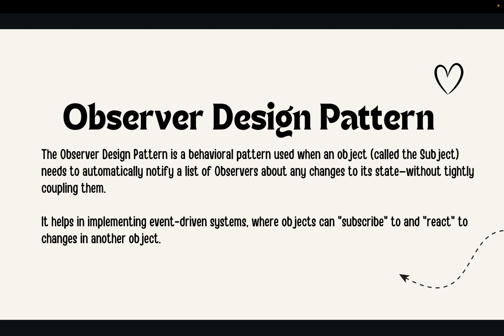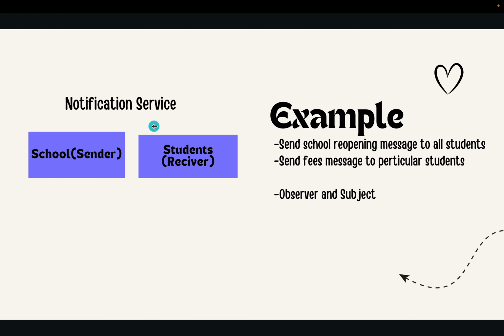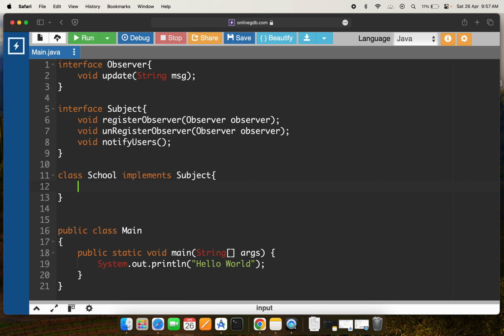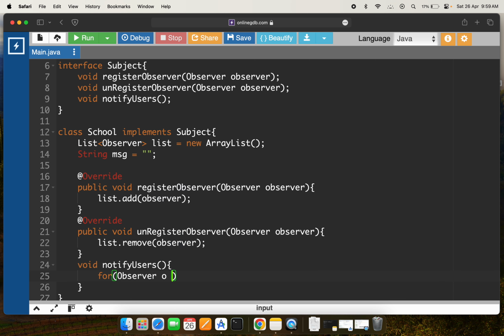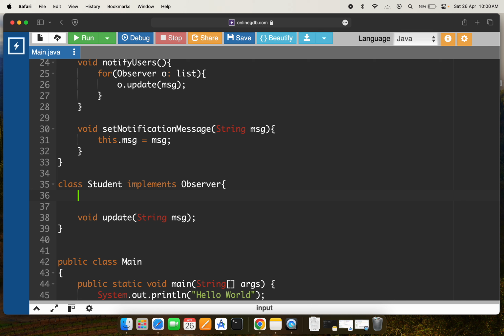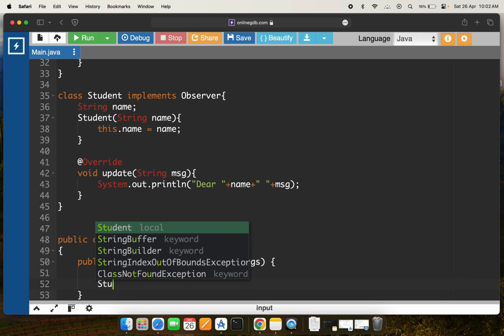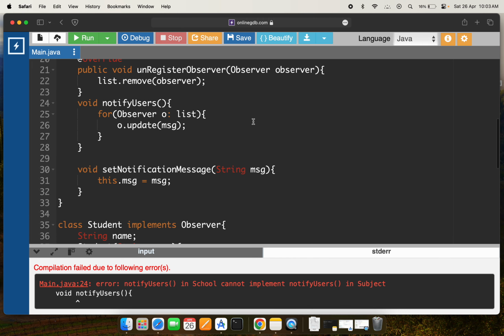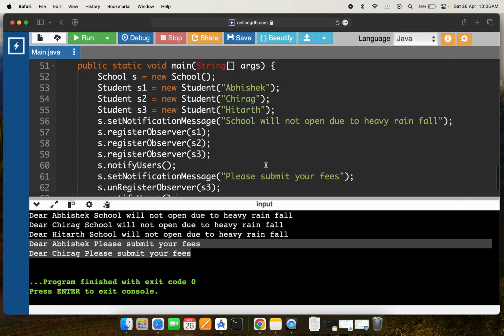#4 - Build a Notification System with Observer Design Pattern | Java | LLD + Interview Prep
🚀 Welcome to Part 4 of my Design Patterns & Low Level Design series!

In this video, we're diving into the Observer Design Pattern by implementing a clean and scalable Notification System in Java — ideal for System Design and LLD interviews!

Whether you’re preparing for interviews or learning to build real-world systems, this video will teach you the best practices behind decoupled, flexible, and reusable code using the Observer Pattern.

✅ What You’ll Learn in Part 4:

Core concepts of the Observer Design Pattern

Real-world Notification System implementation

Clean code architecture with Java

Decoupling logic for scalability

LLD & system design interview preparation tips

📌 This video is perfect for:

Java Developers

Software Engineers preparing for LLD/System Design interviews

Anyone mastering design pattern

Observer Design Pattern Java, Notification System Java, Low Level Design, System Design Interview Prep, Java Design Patterns, Notification System Best Practice, Observer Pattern Example, LLD Interview Java